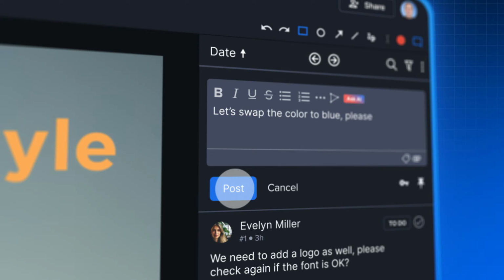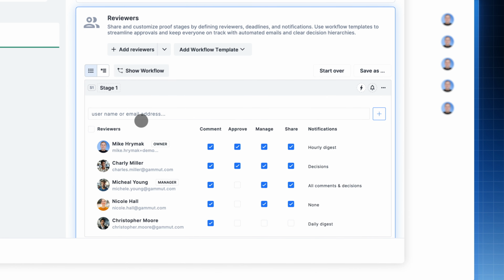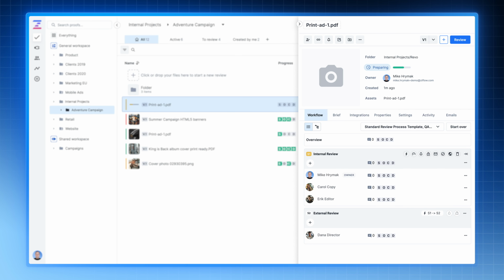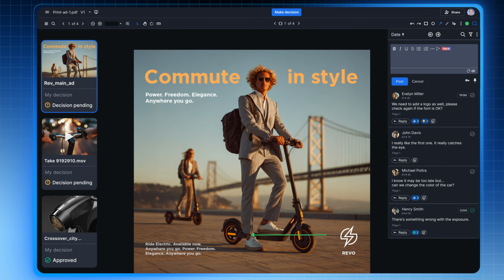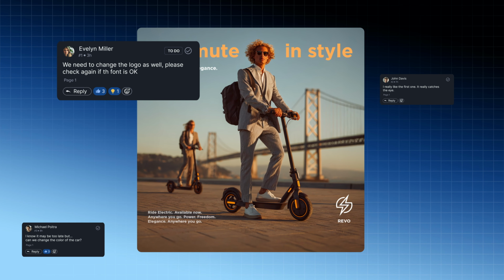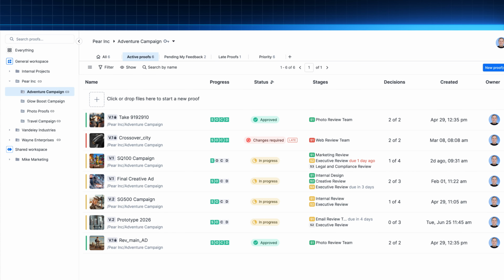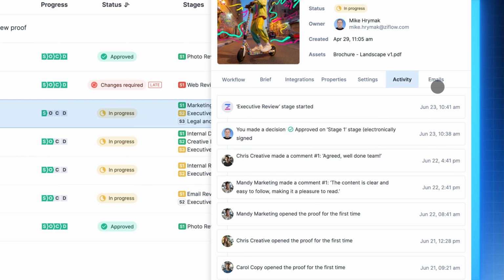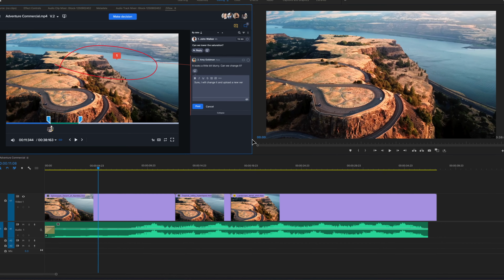Ziflow overview demo: The only enterprise-grade online proofing platform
Creative and marketing teams are under more pressure than ever: deliver more content, faster, and at higher quality. But every piece of content needs review and approval—a process that often slows projects down and creates frustration.

That’s where Ziflow, the only enterprise-grade collaborative proofing platform, comes in. In this demo, we’ll show you how Ziflow helps teams simplify feedback, accelerate approvals, and maintain full control of the review process.

You’ll see exactly how Ziflow works—uploading creative assets, building workflows, collecting feedback, and keeping every project on track.

Timestamps:
00:00 – The challenge: more content, less time
00:12 – Introducing Ziflow: enterprise-grade collaborative proofing
00:31 – Creating a new proof & supported file types
01:02 – Building workflows & using templates
01:34 – Managing deadlines and automated reminders
02:02 – Stakeholder notifications (email, Slack, Teams)
02:22 – Reviewing assets in the Proof Viewer
02:36 – Commenting, markup tools & @mentions
03:11 – Approvals and decisions (approve, changes required)
03:17 – Proofing across formats: PDFs, video, web, and more
03:31 – Tracking projects in the Ziflow dashboard
03:42 – Grid view vs. List view for active proofs
04:29 – Proof Details panel: workflows, deadlines, activity logs
05:00 – Email logs & automated reminders
05:20 – Beyond the basics: automation, Checklists, ReviewAI, integrations
05:47 – Next steps: get a tailored Ziflow demo from our experts

Ziflow is the enterprise-grade collaborative proofing platform that synchronizes the people, processes, and pace required to create great content at scale. We help teams focus on what matters most: smoother workflows, less friction, and more joy in creating and sharing great content. Trusted by brands and agencies worldwide, like Showtime, McCann Worldgroup, AWS, Weber, Toyota and Doordash. Let your content flow, with Ziflow.